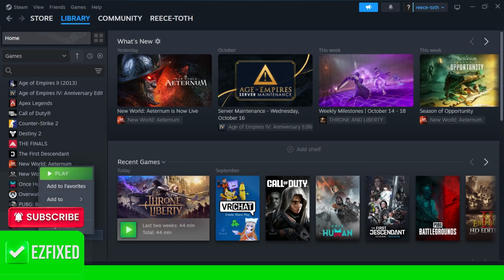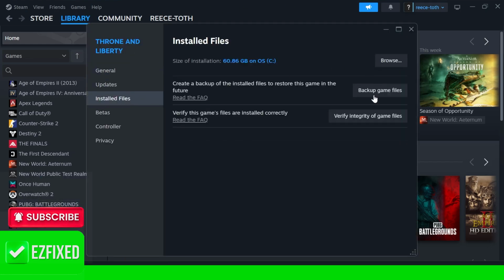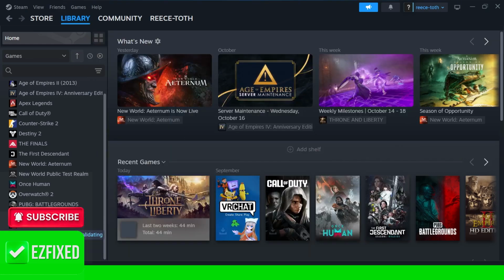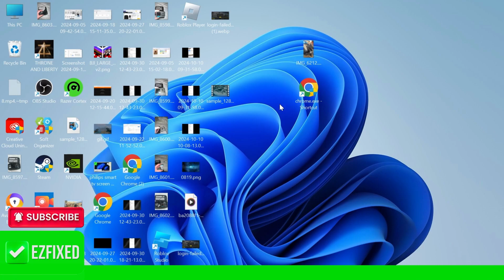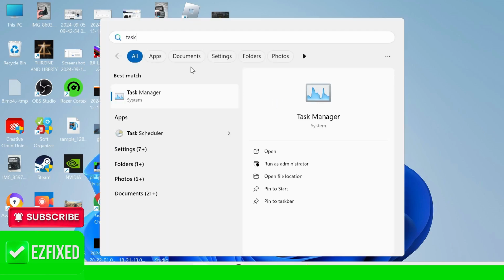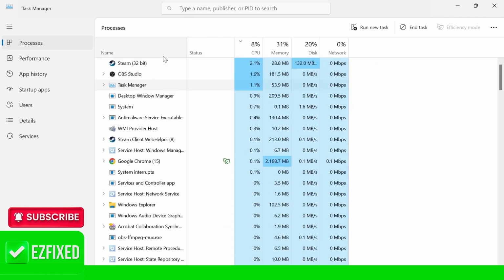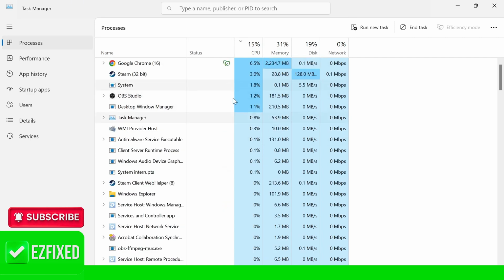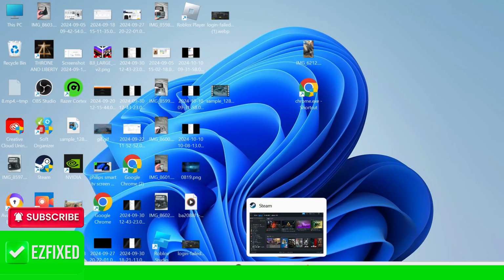[Easy Guide] Fix Easy Anti-Cheat Error Code 30005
In this video I will show you [Easy Guide] Fix Easy Anti-Cheat Error Code 30005